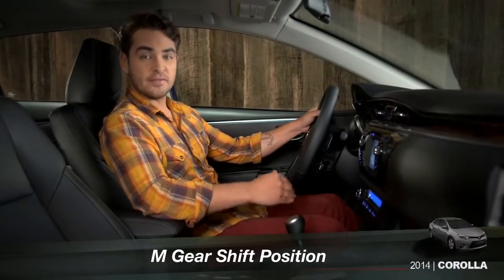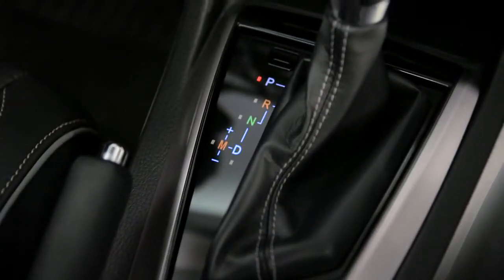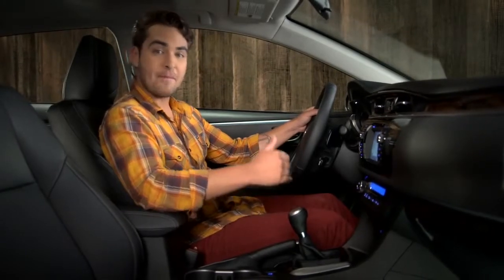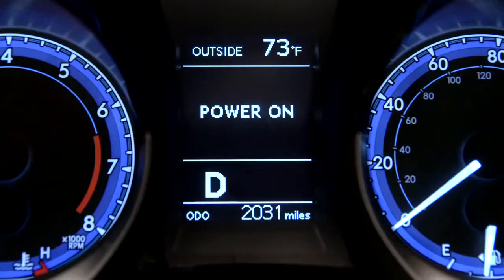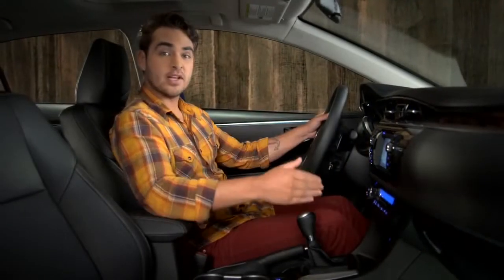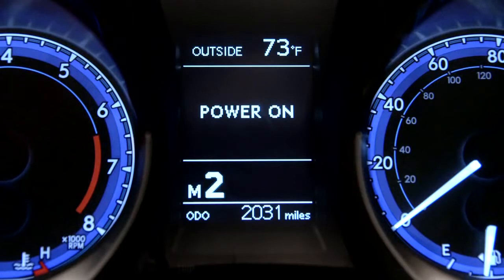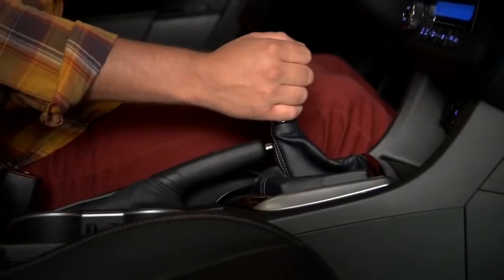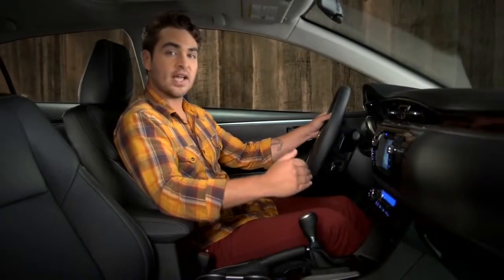Corolla How To M Gear Shift Position 2014 Toyota Corolla